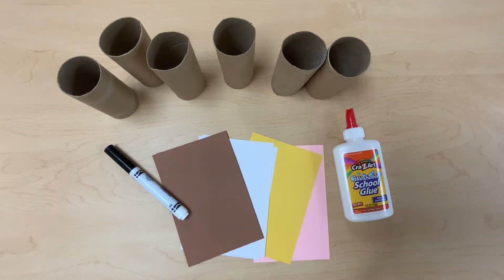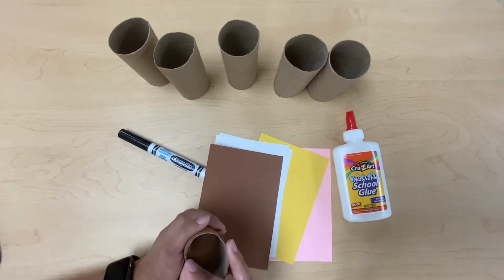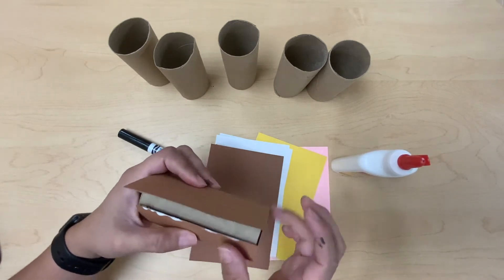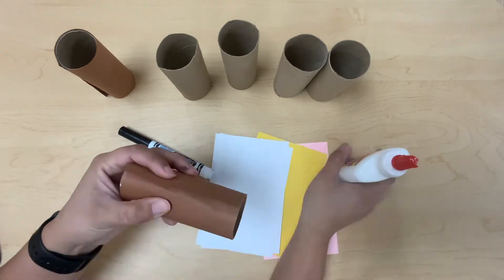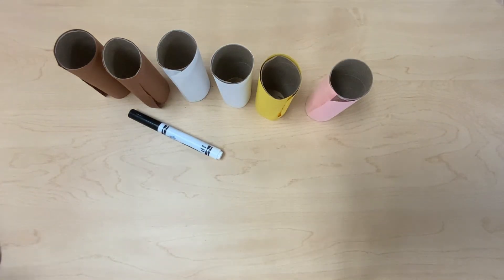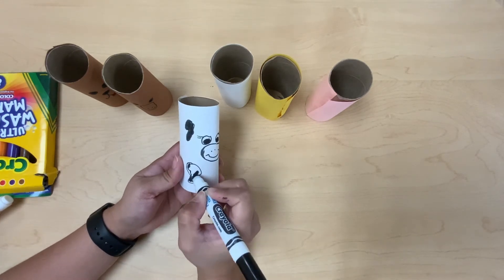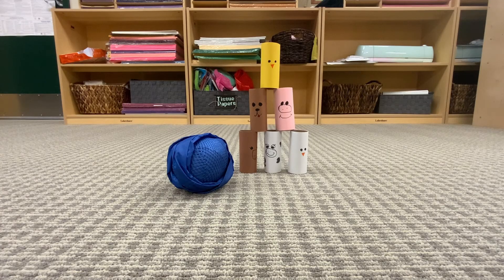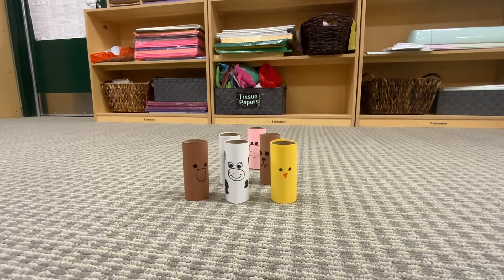Farm animals bowling